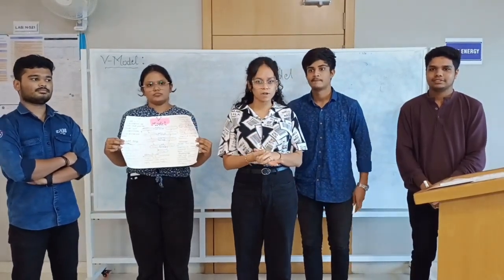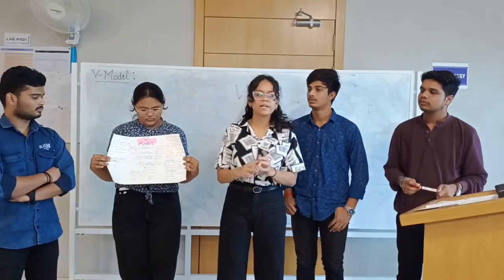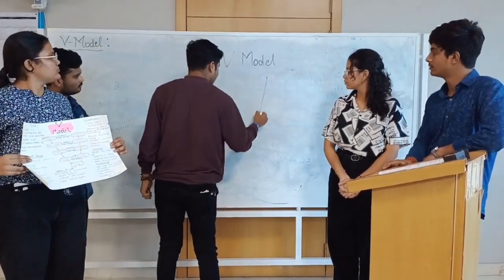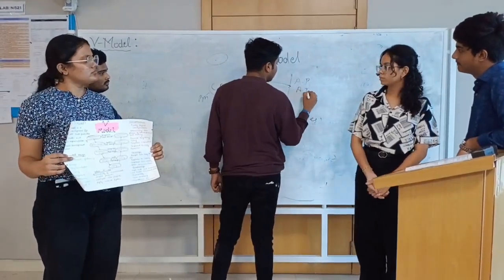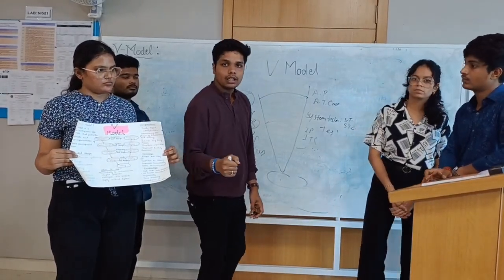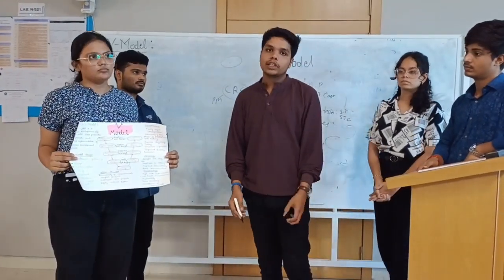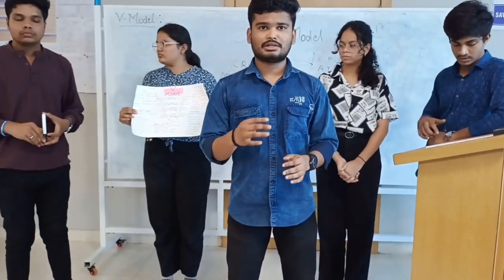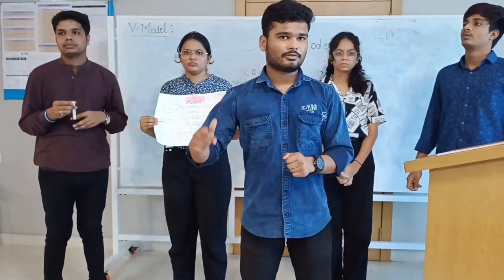Software Engineering...V model explanation.